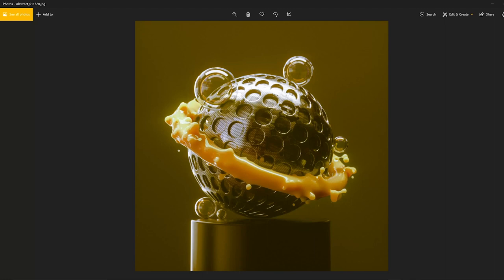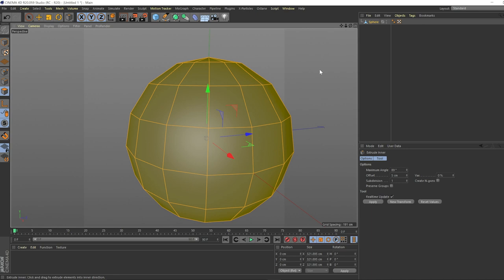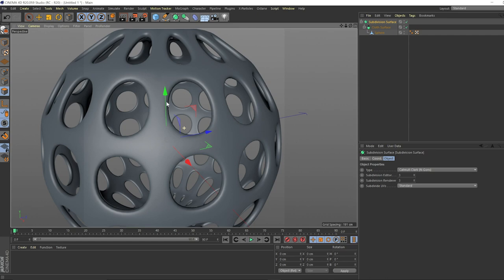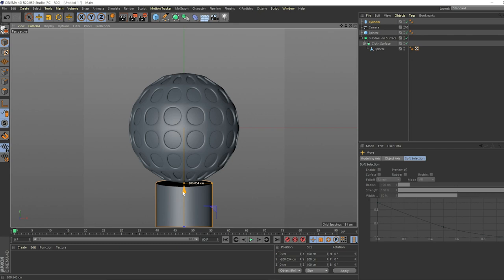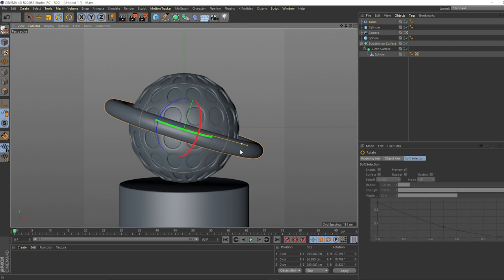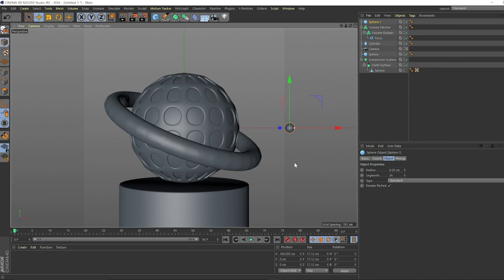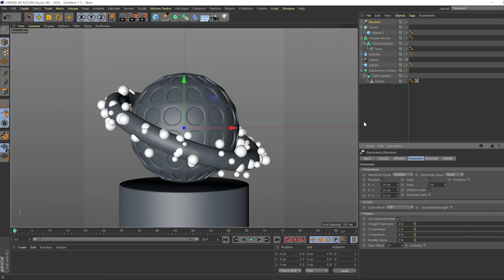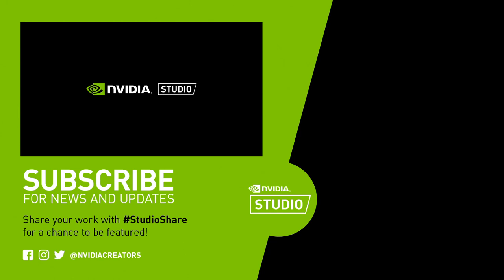How To Make Easy Abstract 3D Art w/ Patrick Foley | Part 1: Modeling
Learn how to create realistic abstract designs from scratch with expert 3D artist Patrick Foley. Part 1 focus on initial modeling.

Part 2 ➡️ [Coming out Wednesday]